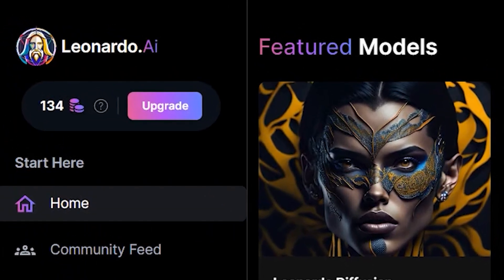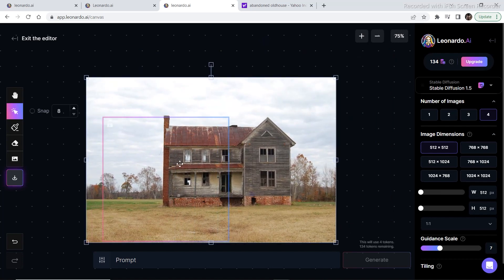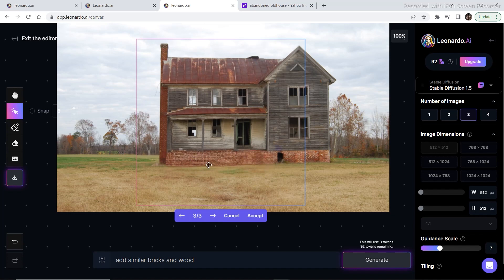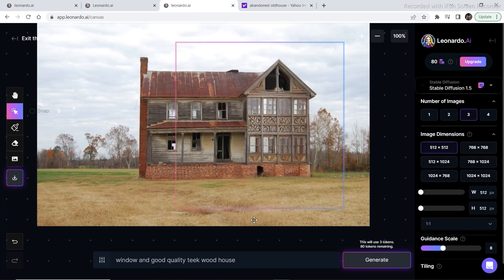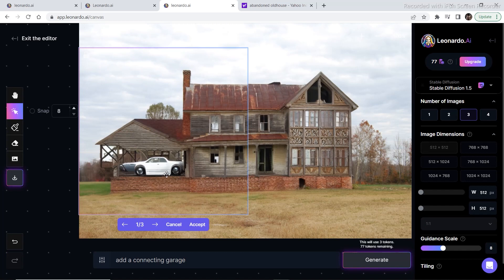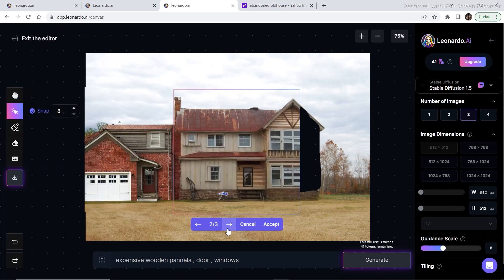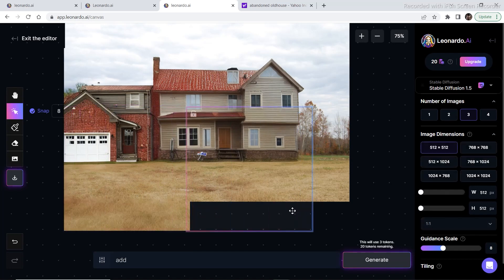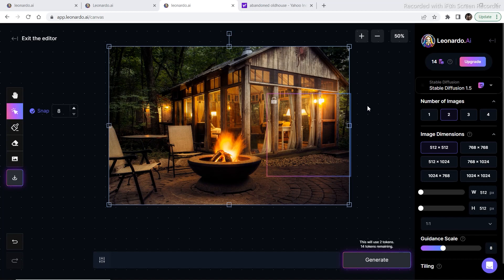Leonardo AI Canvas Editor - Basic Image Inpainting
In this video I am going to specifically show you how to in Paint any image and leonardo.a this video is the basics of in painting in the previous videos I have taught you how the basics of Leonardo AI Canvas editor work and all the features how you can out paint the image
  also a special request of a subscriber who was asking me to create a video on in painting
 so in this video I created a small art peace by converting an old abandoned house into a level house image

AI art has gone very far and many art generation tools  have been released
 but leonardo.ai has many features unlike midjourney,  and some of the other comparators in its category it has a very user friendly interface with a lot of features

\\ VIDEOS \\